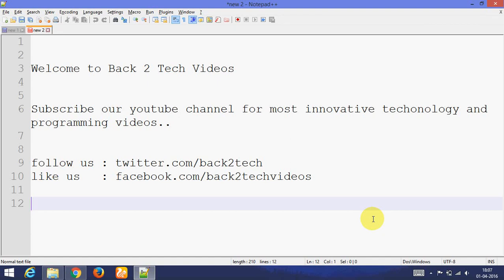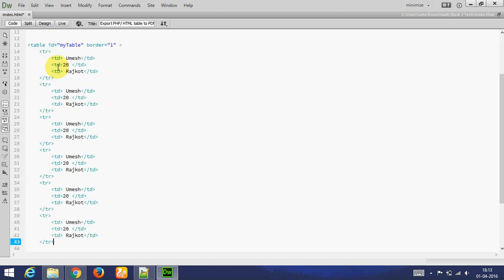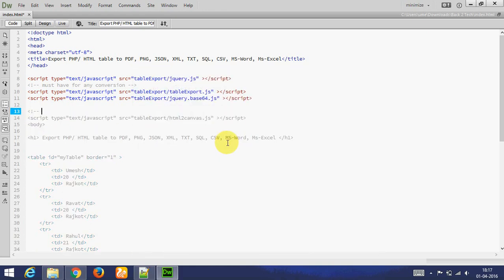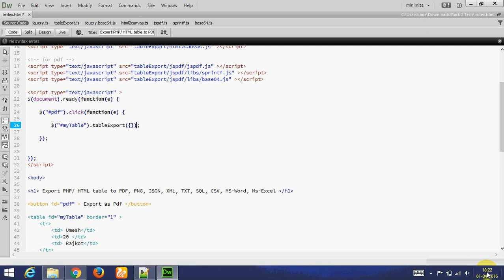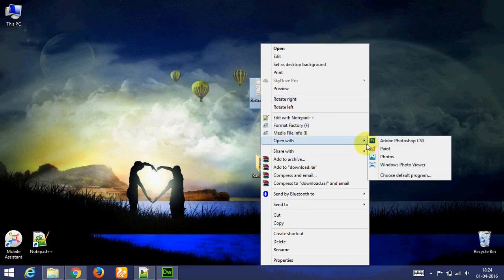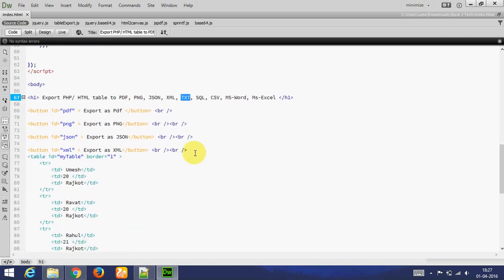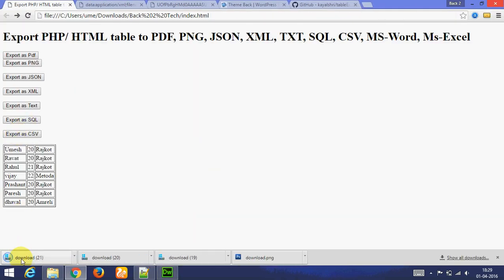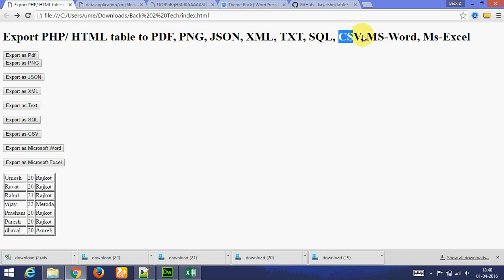Export PHP/HTML table to PDF, CSV, PNG, XML, JSON, SQL, TXT, MS Excel and MS Word - English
How to export php/ html table to PDF(Portable Document Formate) tutorial and example,
How to export html table to CSV tutorial and example,
How to export html table to PNG tutorial and example,
How to export html table to XML(Extensible Markup Language) tutorial and example,
How to export html table to JSON(Javascript Object Notation) tutorial and example,
How to export html table to SQL(Structure query language) tutorial and example,
How to export html table to TXT(text file) tutorial and example,
how to export html table to Microsoft Excel tutorial and example,
How to export html table to Microsoft Word, This all conversion are described in this video,
How to use TableExport jquery plugin, TableExport.js tutorial, etc.

if you have any query or question you can ask here...